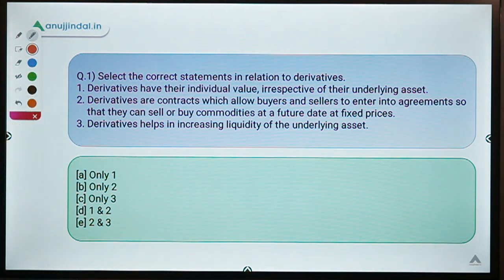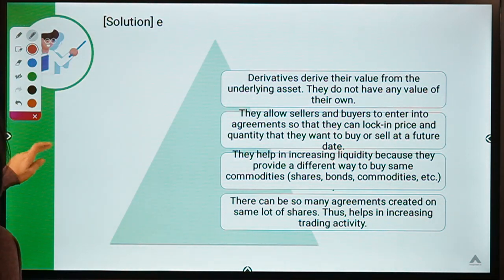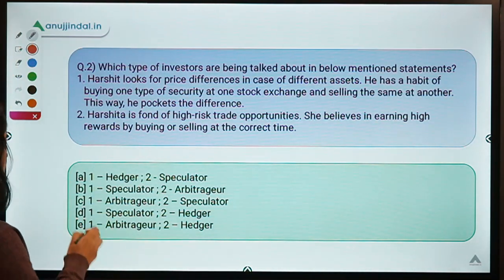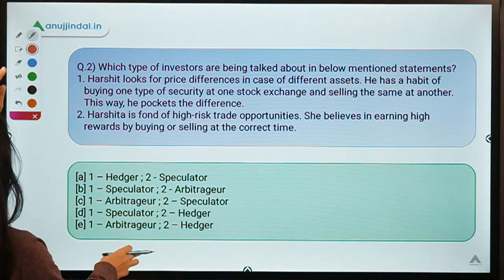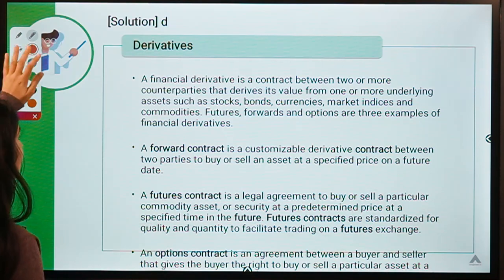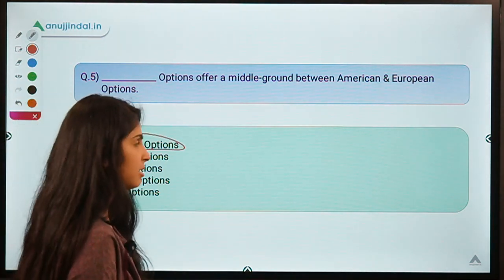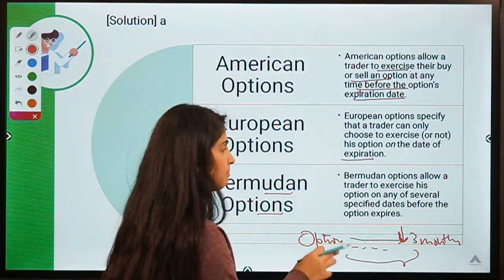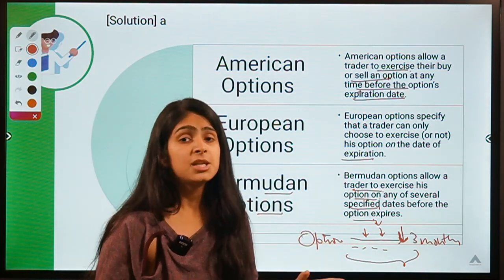RBI 247 | Let's Revise Derivatives | RBI 2020 & SEBI 2020 | Day 181 - by Mansi Anand